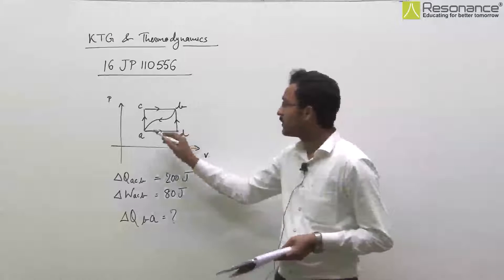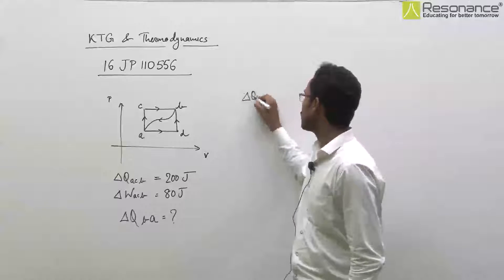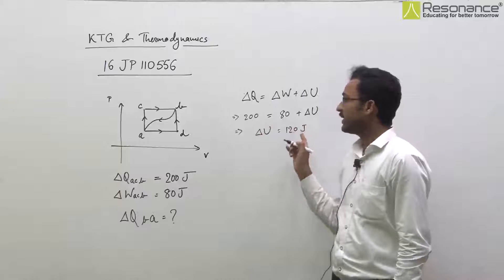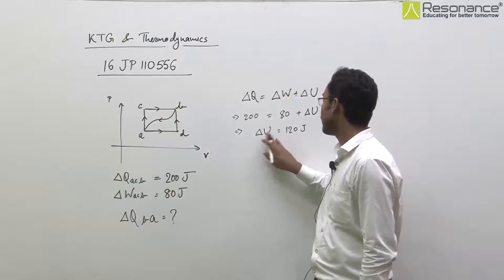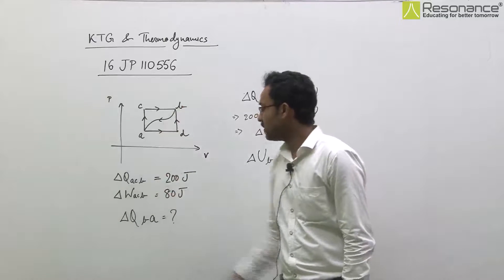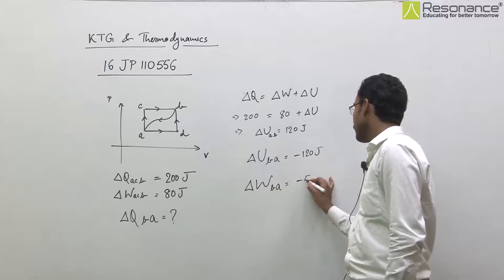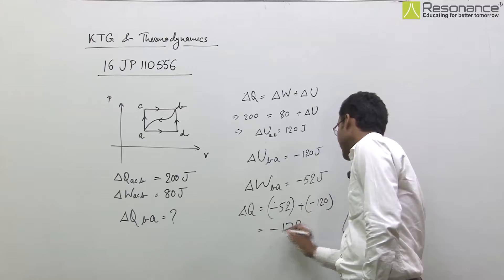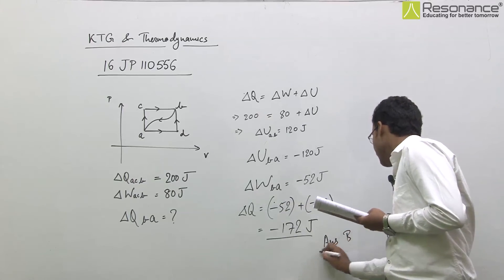16JP110556 KTG & Thermodynamics